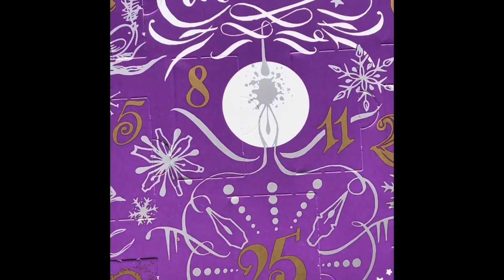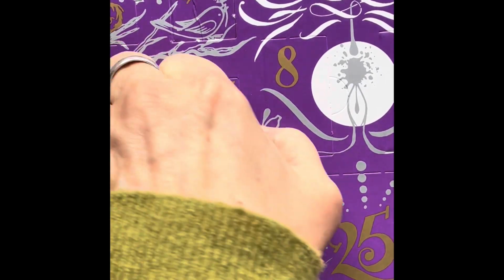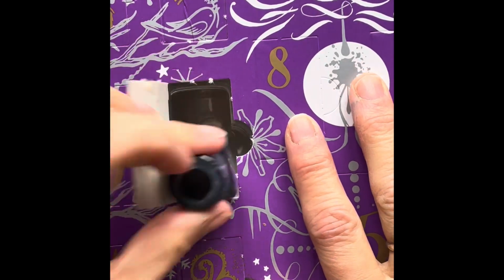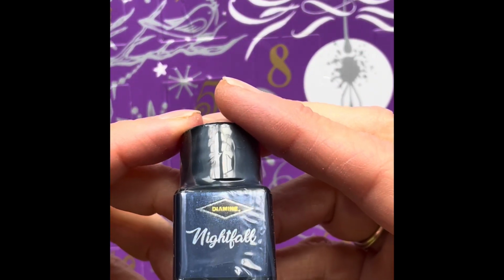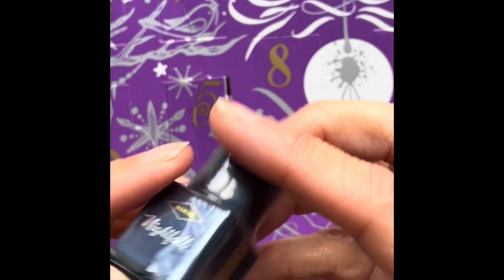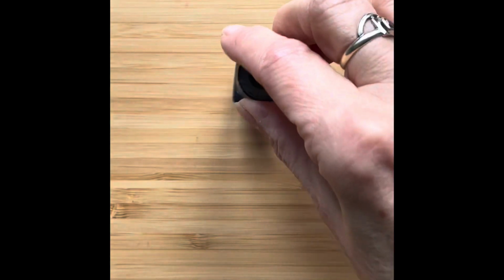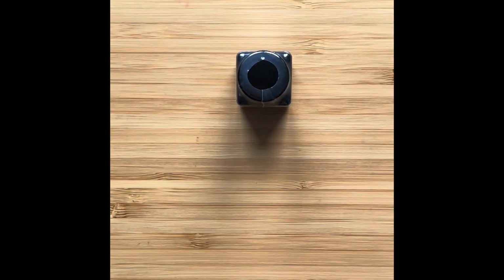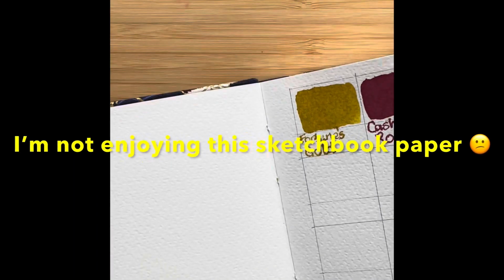Diamine Inkvent Calendar day 5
Let’s see what we’ve got in the day 5 window of our Inkvent calendar.
I’m not enjoying the sketchbook I’m using!!!